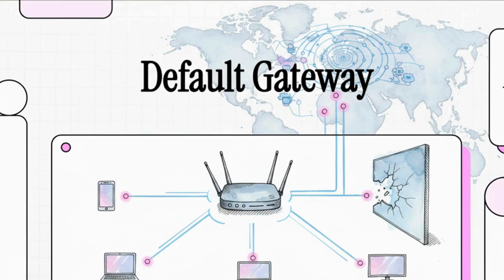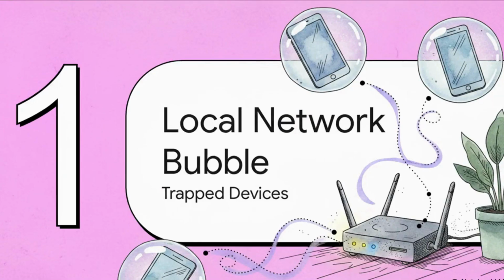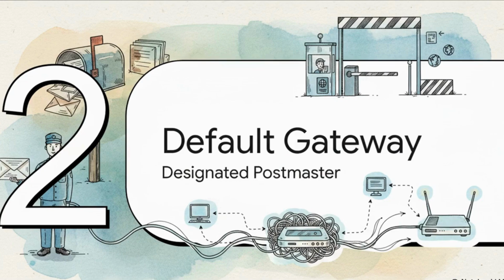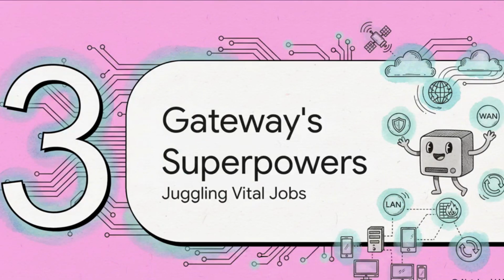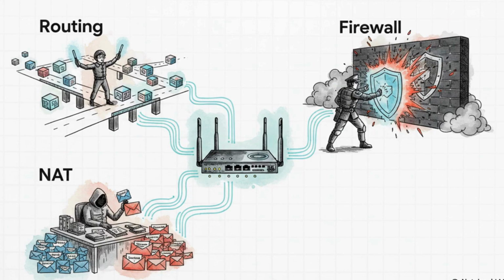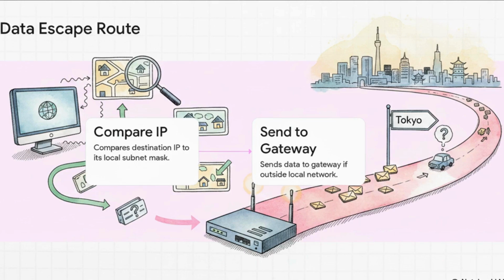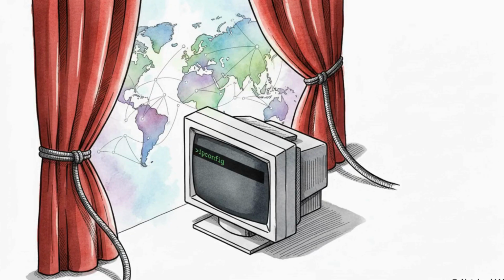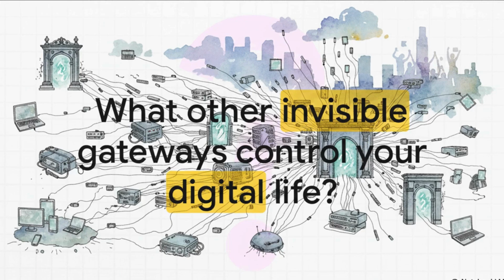Discover how machines learn to see like humans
In this video, we explore Convolutional Neural Networks (CNNs) — one of the most powerful techniques in deep learning used for image processing and computer vision.

You’ll learn how CNNs work step by step, including:

Convolution layers for feature extraction
Pooling layers for reducing complexity
Fully connected layers for final predictions

We also cover real-world applications like:

Face recognition systems
Object detection in images and videos
Self-driving cars and AI-powered tools

This video is perfect for beginners who want to understand how machines “see” and interpret images. Whether you're into AI, machine learning, or tech innovation, this will give you a strong foundation in CNNs.